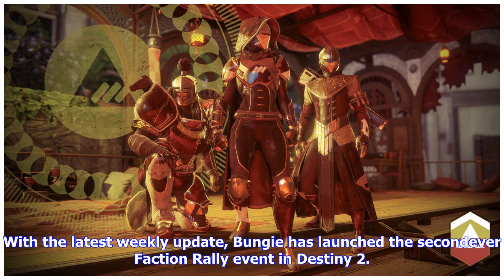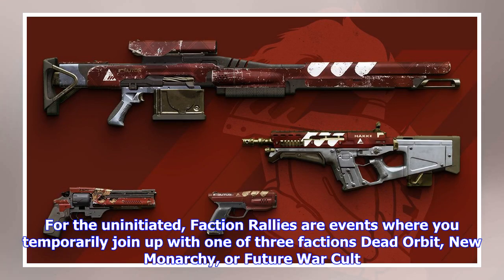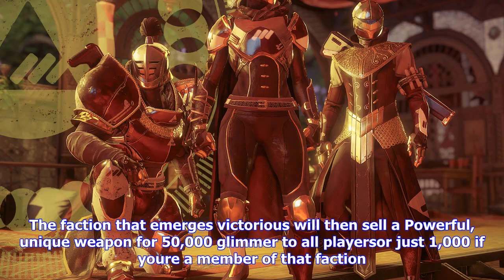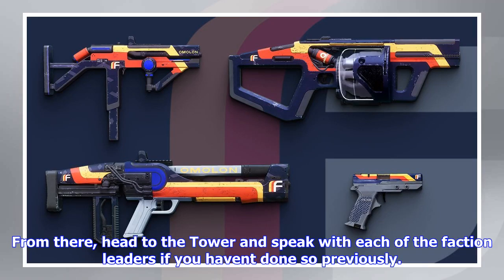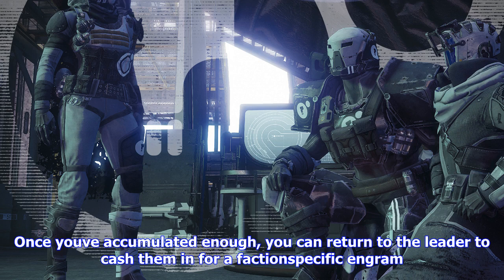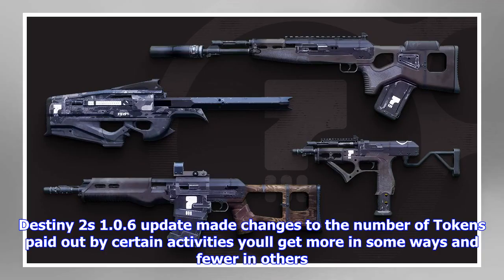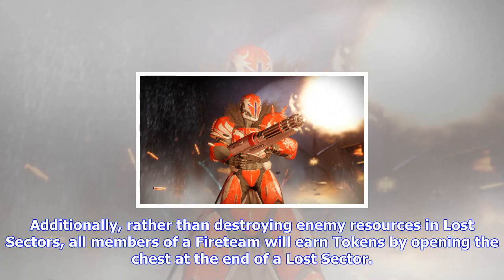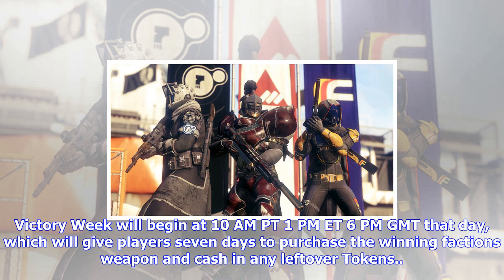Breaking News | Destiny 2 faction rally goes live on pc, ps4, and xbox one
Destiny 2 faction rally goes live on pc, ps4, and xbox one

With the latest weekly update, Bungie has launched the secondever Faction Rally event in Destiny 2. ...